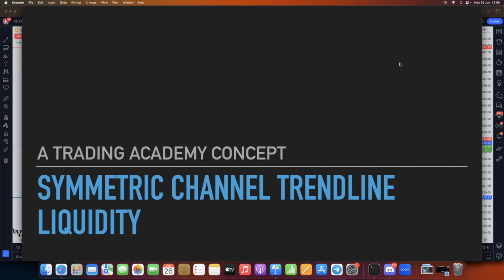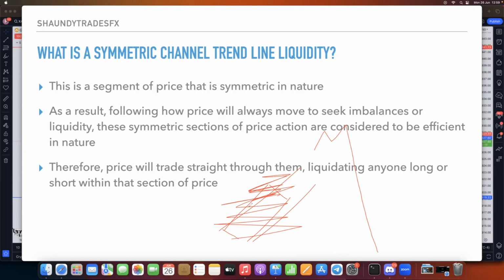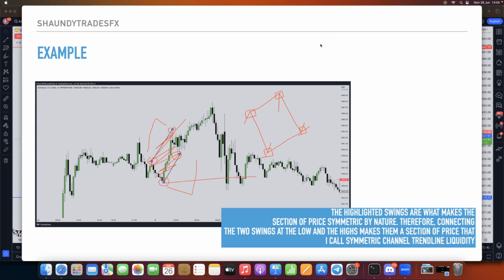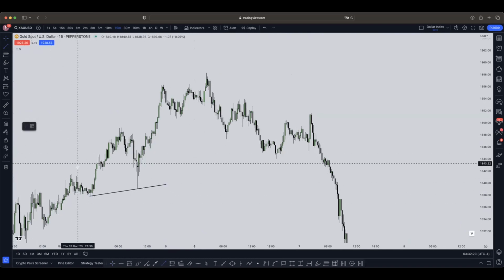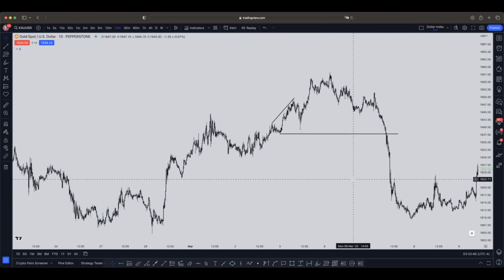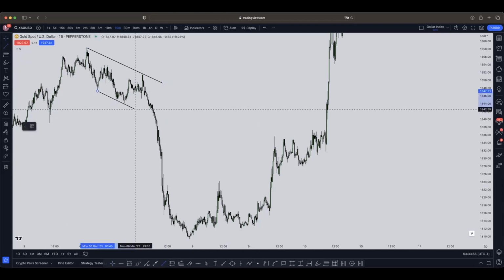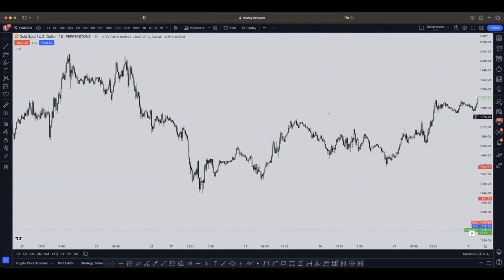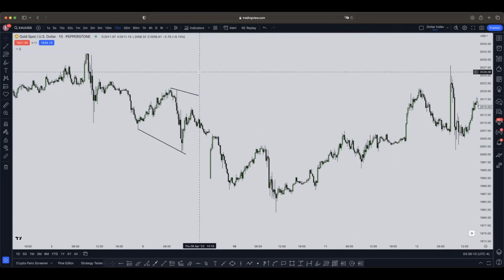Symmetric Channel Trendline Liquidity: A TTA Concept, A YT Target Selection Model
June Bootcamp enrolment is now done. You snooze you lose :P